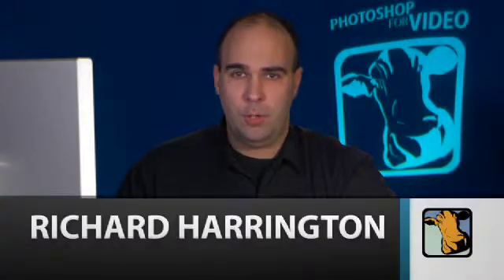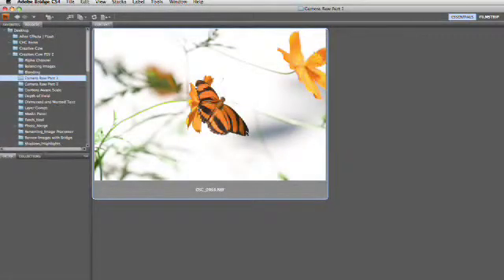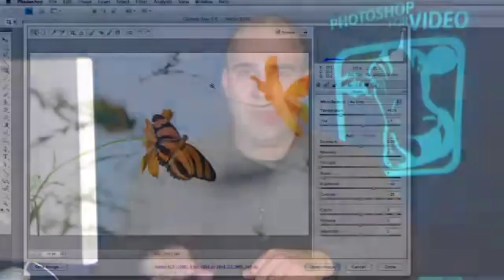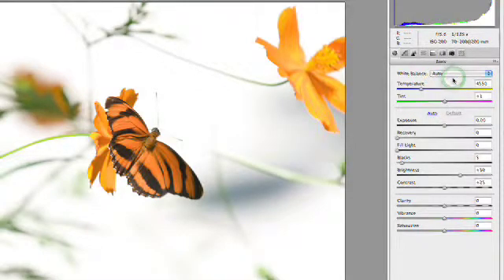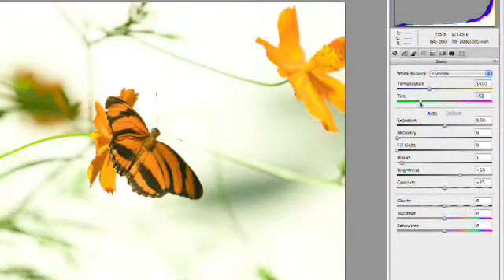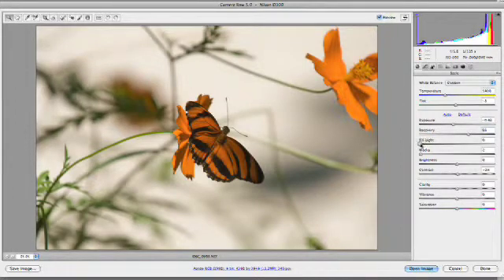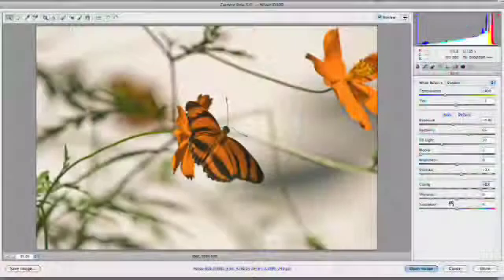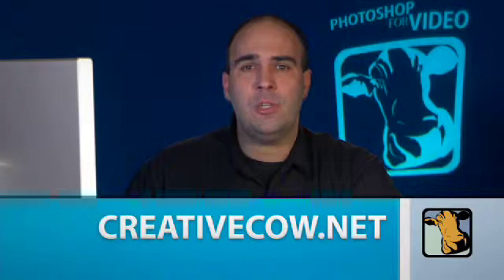Camera Raw - Part 1 - Photoshop for Video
In this Photoshop tutorial podcast, Richard Harrington spends some time looking at the camera raw interface inside of Adobe Photoshop.  Distributed by Tubemogul.